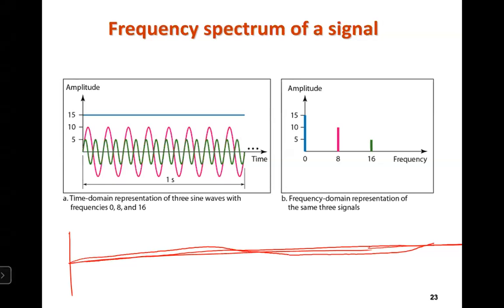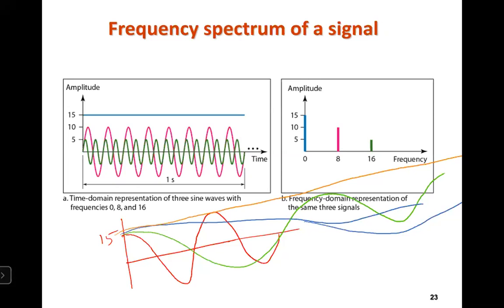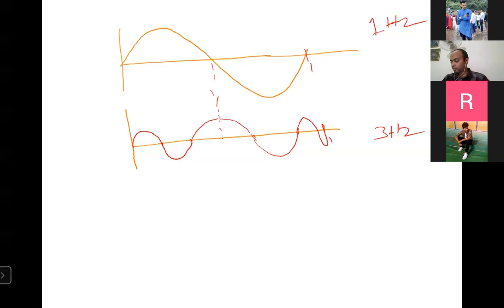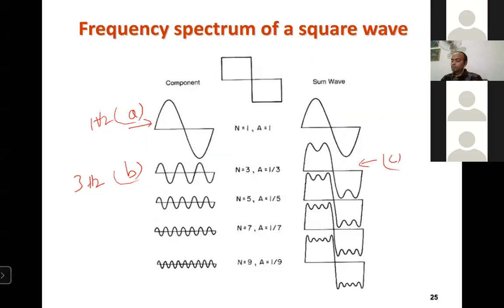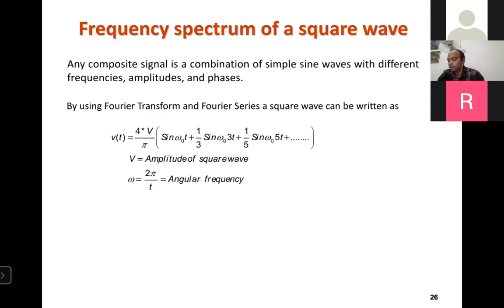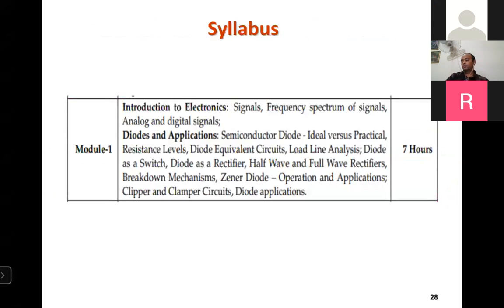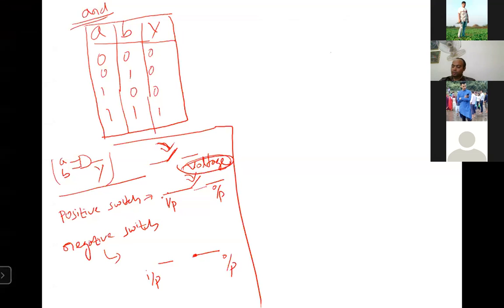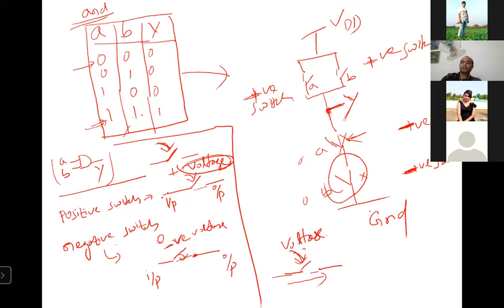class 3- Basic Electronics-17.12.20 Signal and spectrum